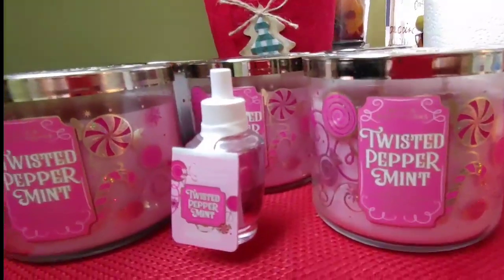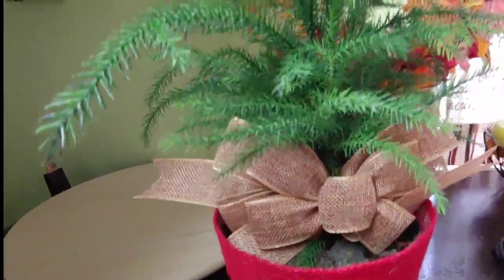Bath & Body Works Candle Day Haul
Hey Guys,

I managed to get my hands on my favorite holiday candle...See what I got.